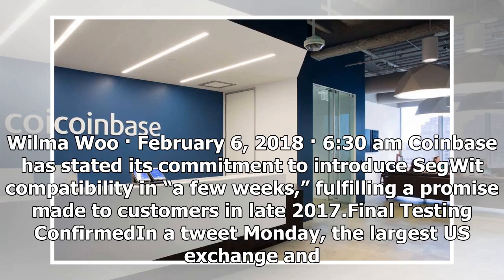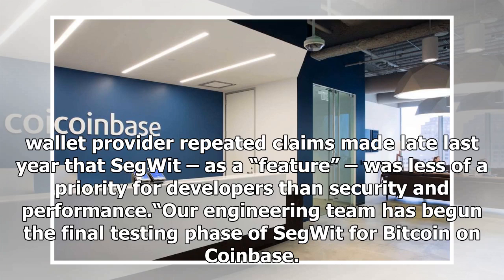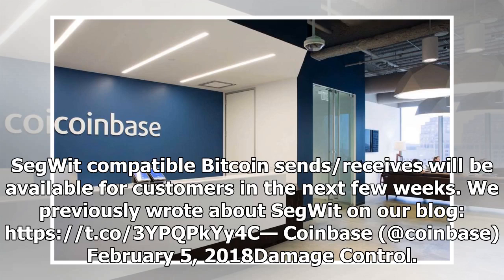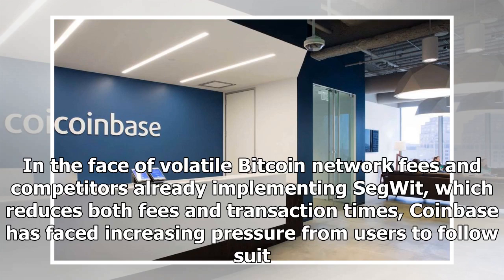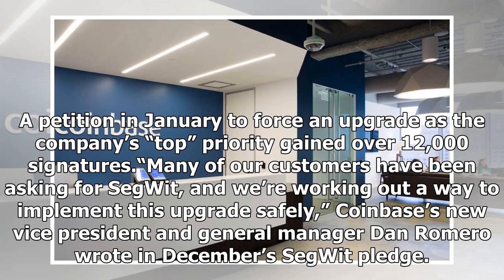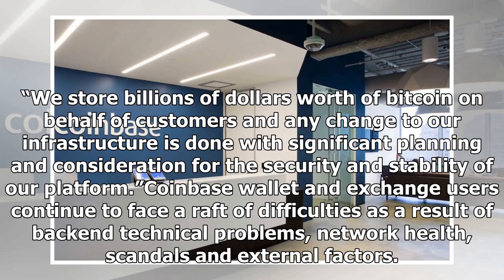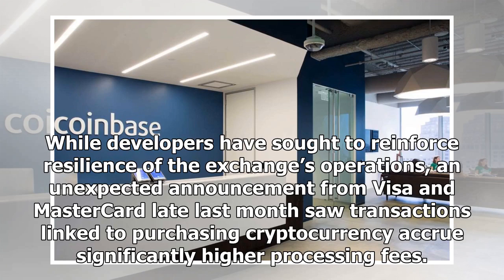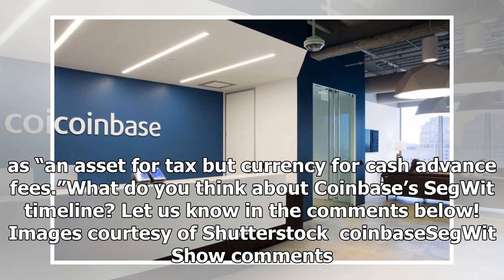Coinbase Plans SegWit Release 'In A Few Weeks'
Wilma Woo · February 6, 2018 · 6:30 am Coinbase has stated its commitment to introduce SegWit compatibility in “a few weeks,” fulfilling a promise made to customers in late 2017.Final Testing Confirme...